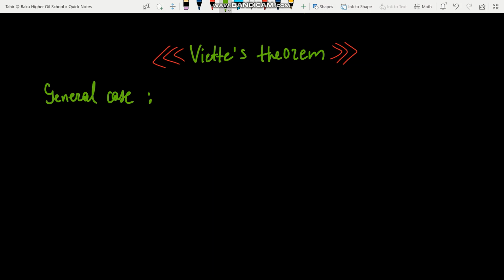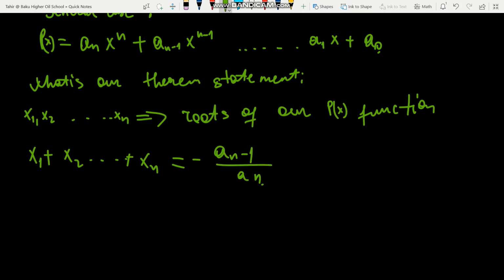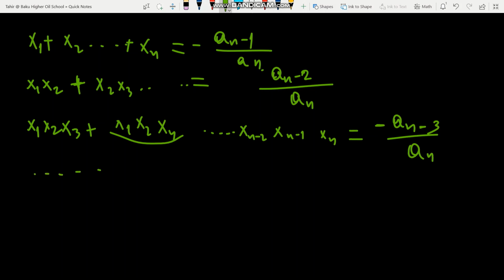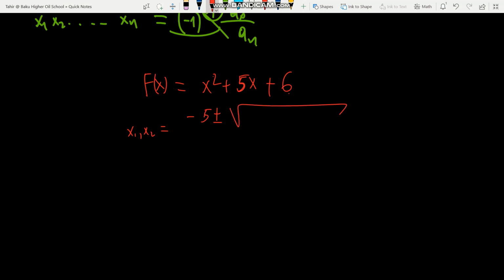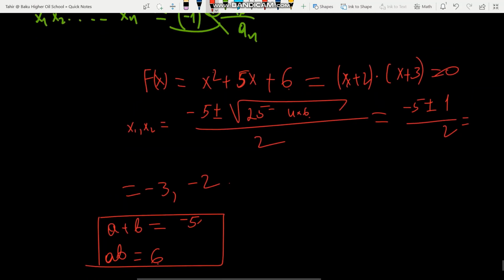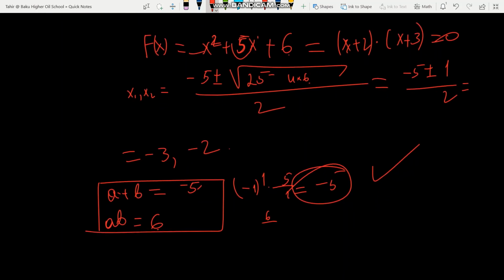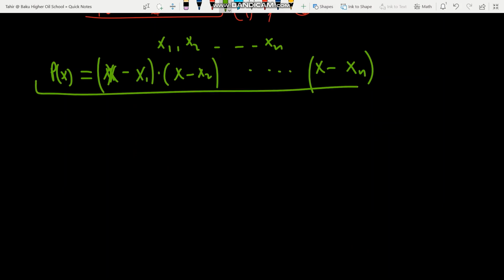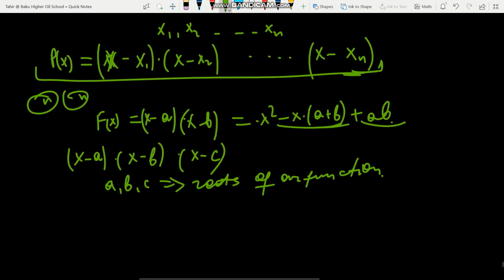Viette's theorem(General case)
In mathematics, Viette's formulas relate the coefficients of a polynomial to sums and products of its roots. They are named after François Viète (more commonly referred to by the Latinised form of his name, "Franciscus Vieta").